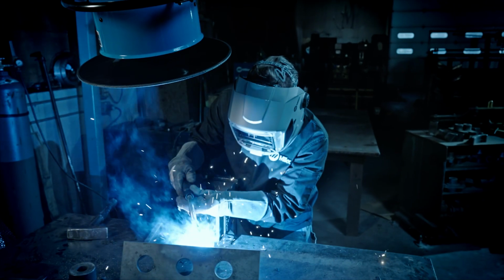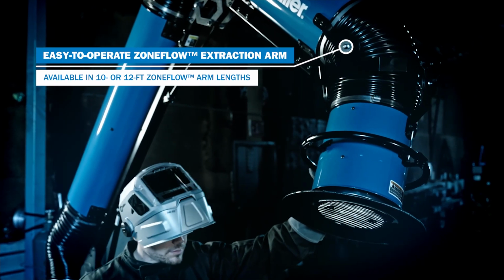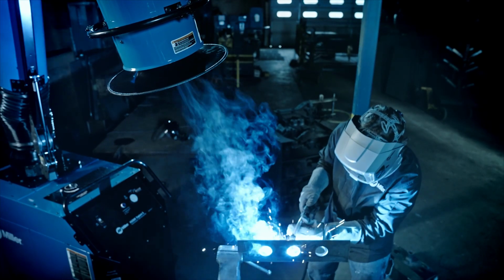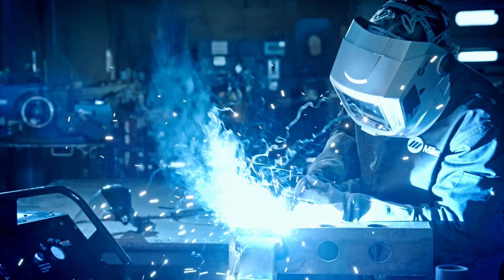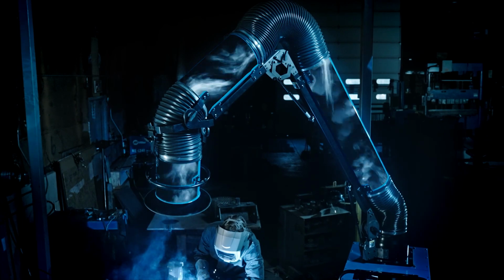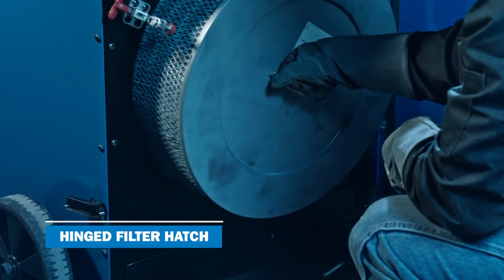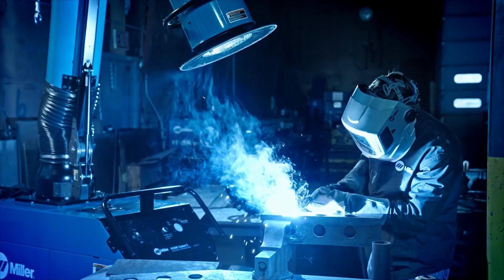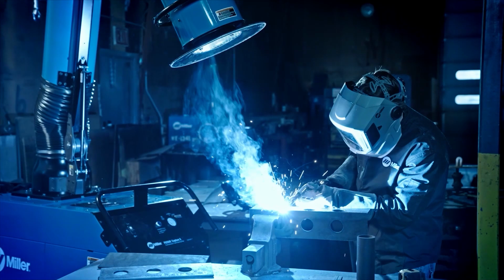Miller FILTAIR Capture 5 Mobile Fume Extraction System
See how this mobile fume extraction system uses ZoneFlow™ technology to help you increase arc-on time, boost productivity and improve compliance.

Ideal for operations that need a mobile fume extraction system, the Miller® FILTAIR® Capture 5 has an extended capture zone of up to five feet, so welders can work without stopping to adjust the extraction arm. Learn more about the FILTAIR Capture 5 and how it can make your operation more productive and efficient.